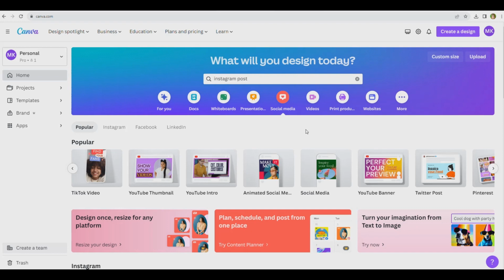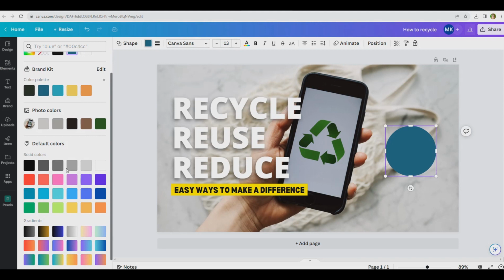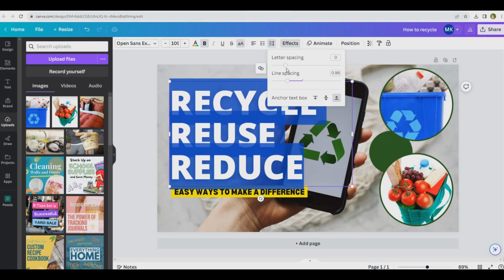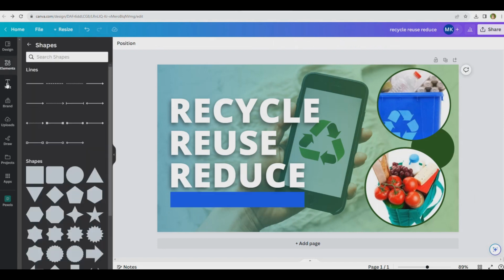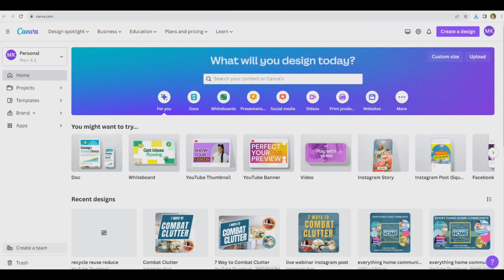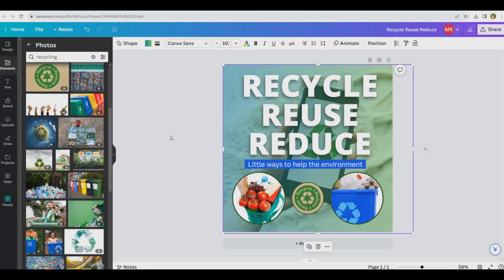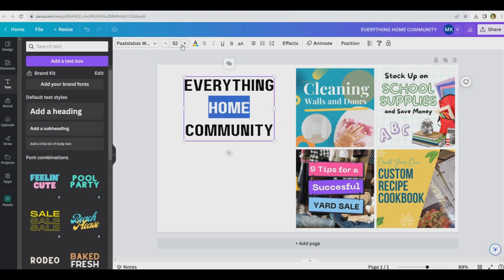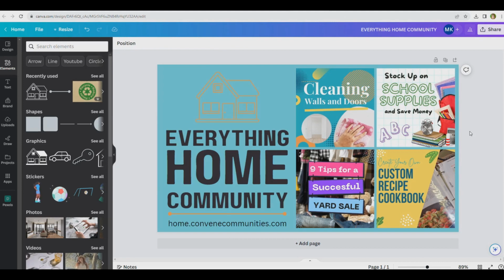Using Canva to create thumbnails and images squares for your groups and communities in Convene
I will show you how to use Canva.com to create thumbnails, turn them into squares, and create some community/group promo graphics. Follow along as I create a few graphics and explain some of the basic features of Canva.

CONNECT, COLLABORATE, COMMUNICATE, and EDUCATE in one place.

A Learning Management System (LMS) that includes tools for successfully educating people through a collaborative process

- Simple Customer Relationship Management
Manage your contacts, meetings, and personal notes through the simple customizable Convene Connect CRM.

- Project / Task Management
Manage your own tasks, projects, or entire team inside Convene Collab.

- Document Manager
Our document management system allows you to house documents to share with your group in multiple places.